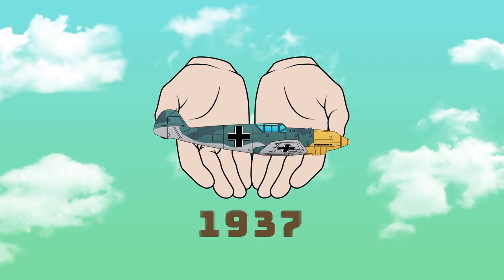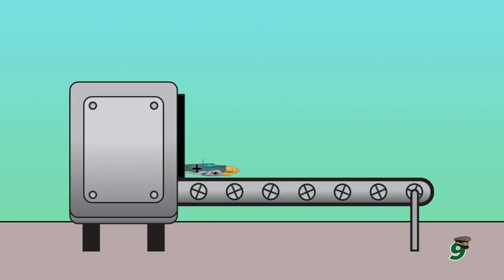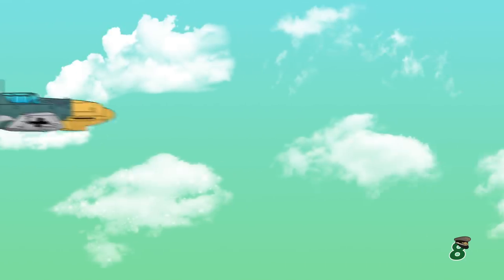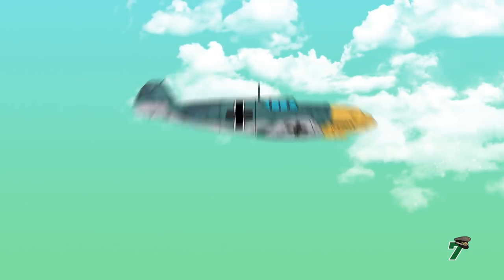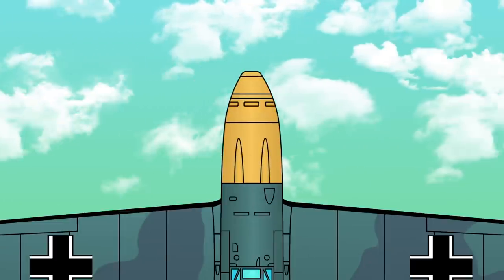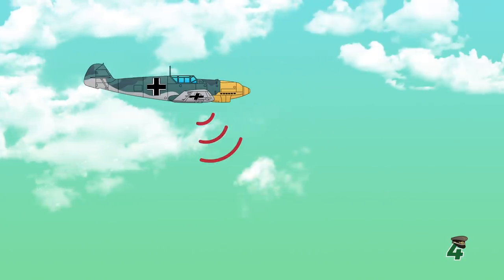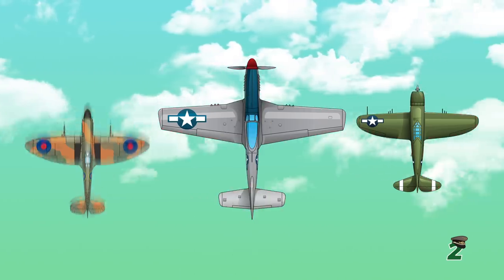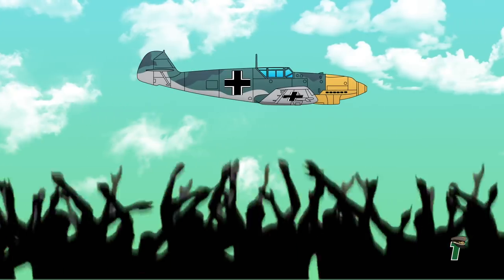10 Things Most People Don't Know About The Bf-109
Bf-109s earned their place as formidable fighters during World War II. Although famous, there are many cool facts that many people don't know about them. Here are 10 facts we found to be the most interesting and not common knowledge.